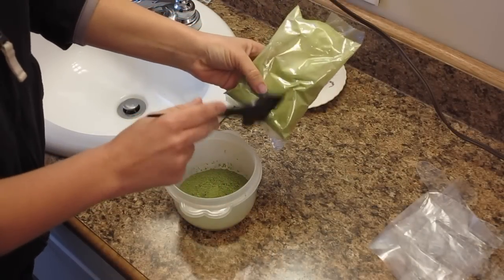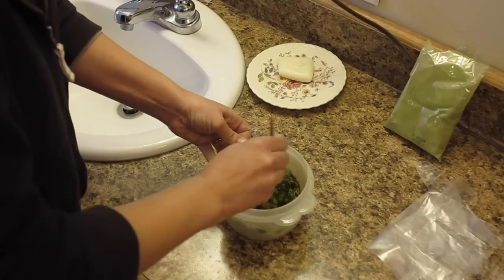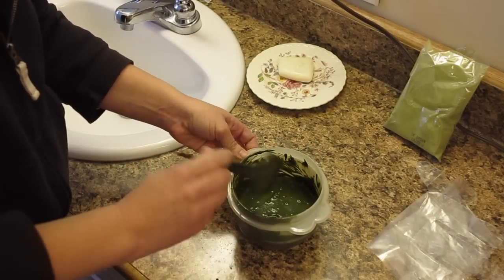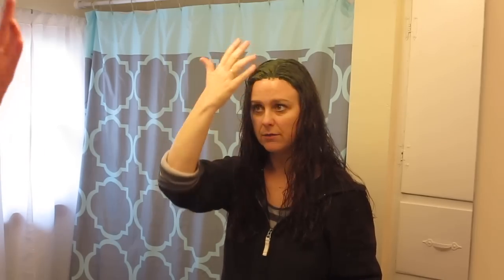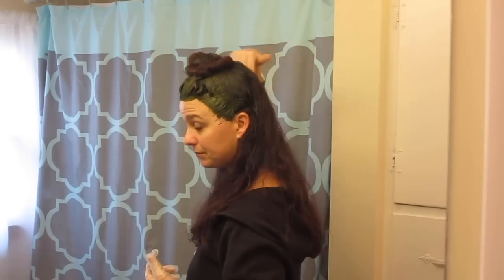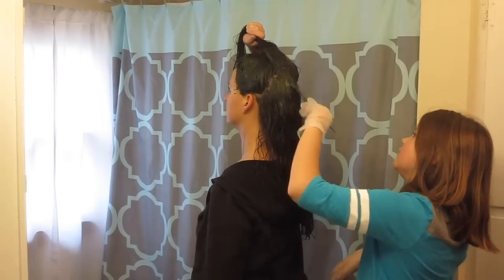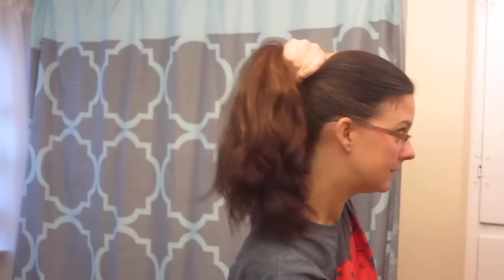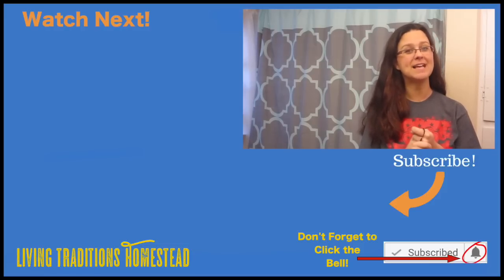Does All Natural Hair Dye Work? Light Mountain Natural Hair Dye Review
Sarah reviews and shows you how to use all natural indigo and henna hair dye.

Etsy Shop